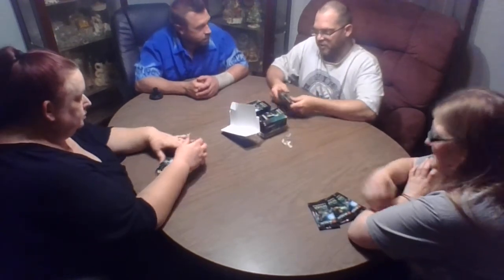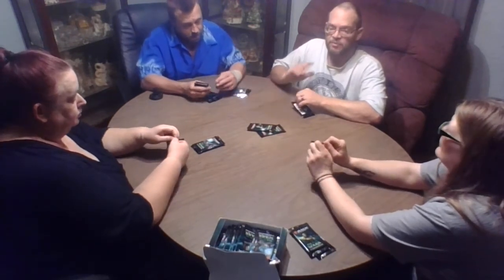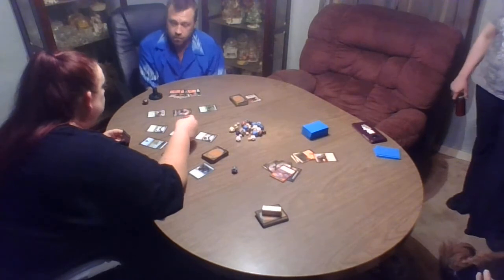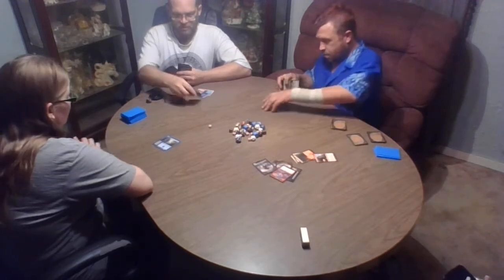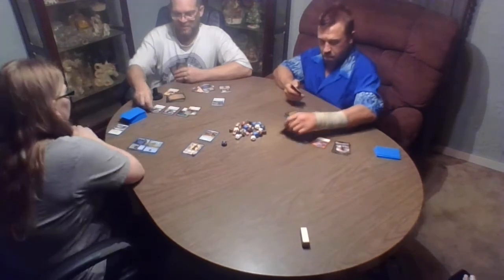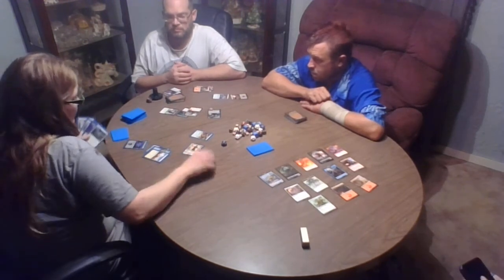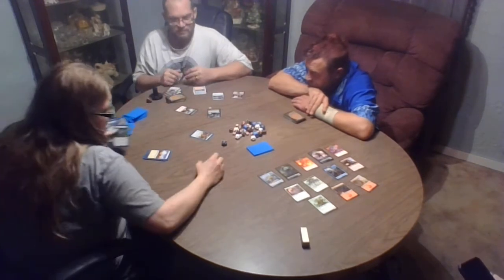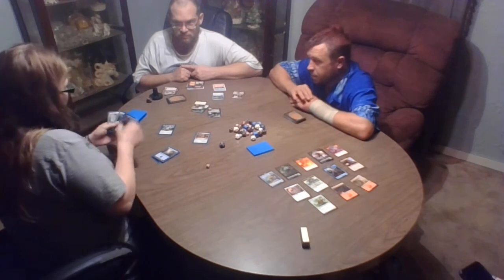A Draft with friends